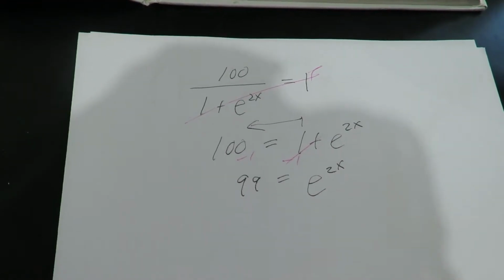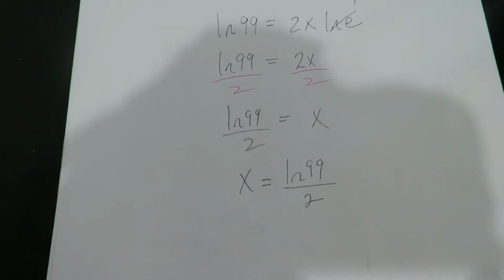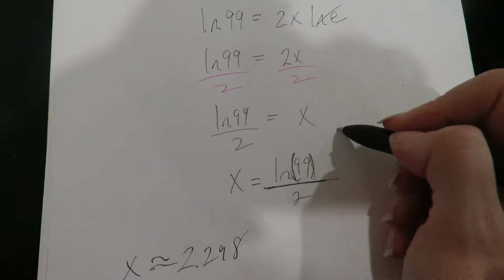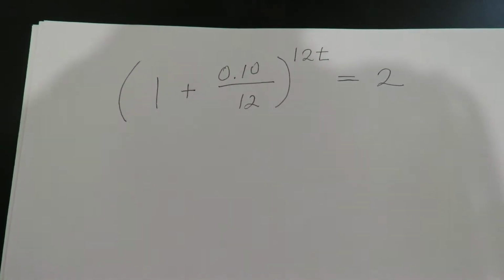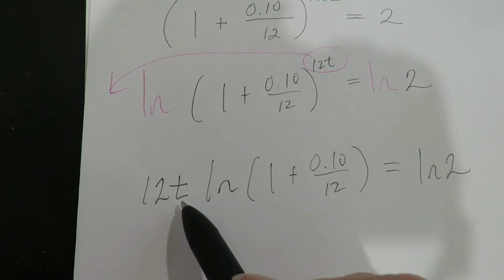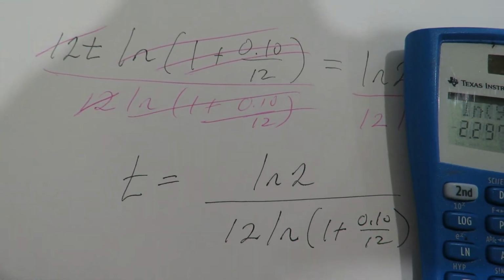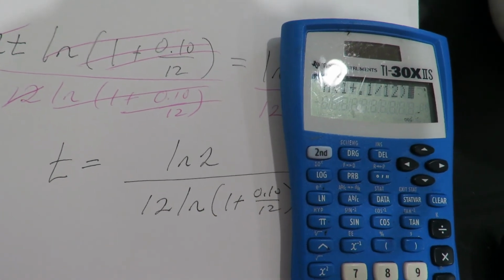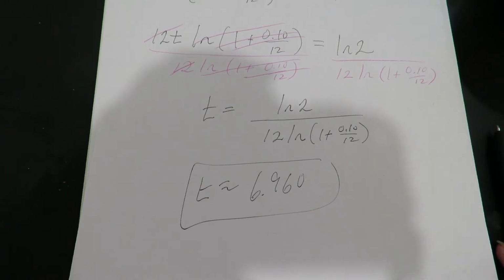(180) Section 3.4- Part 2